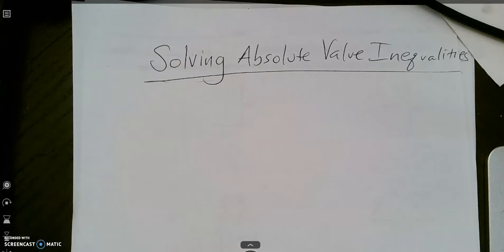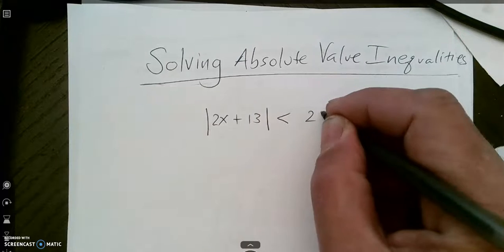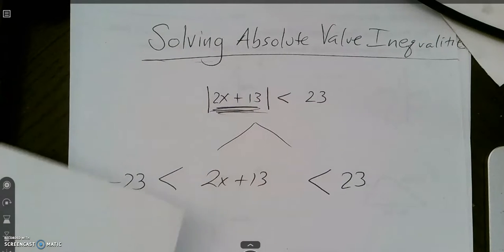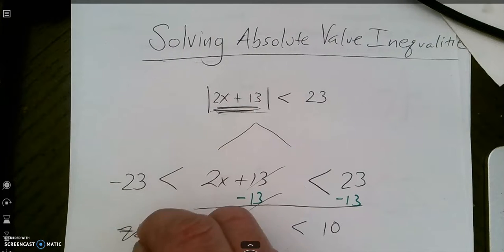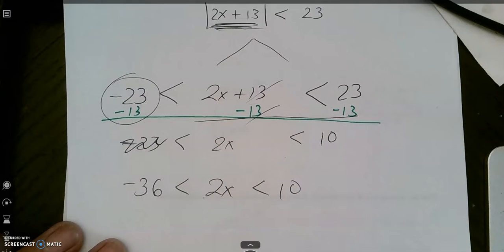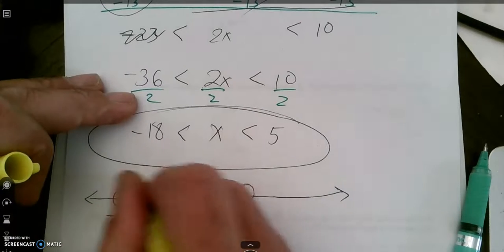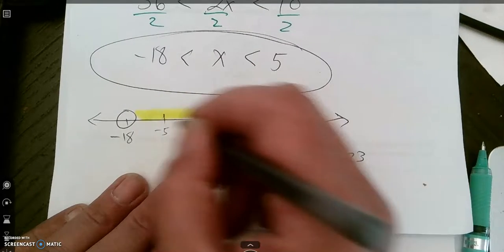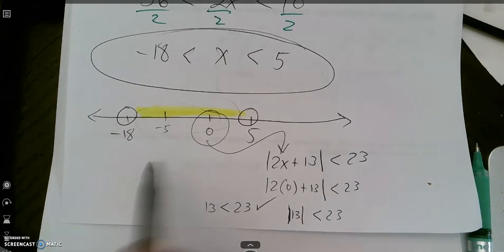Absolute Value Inequalities Example